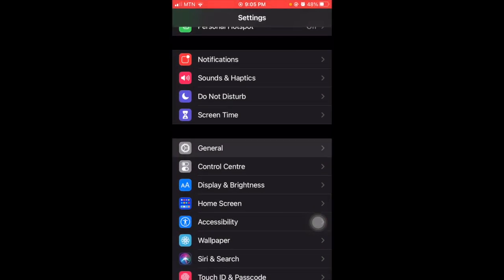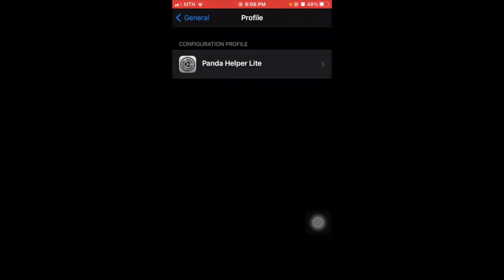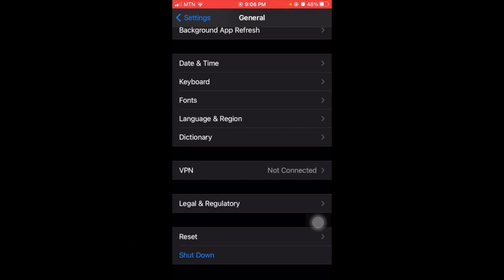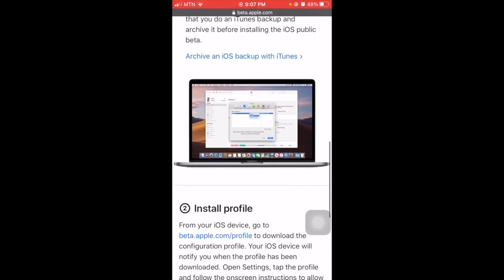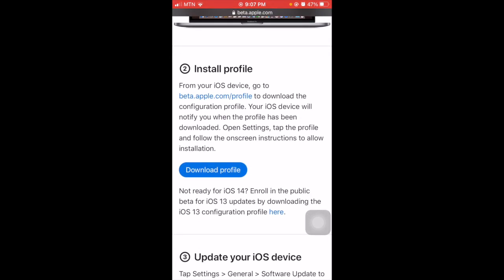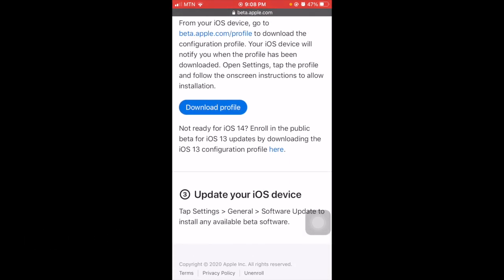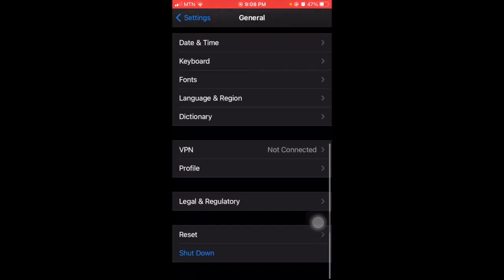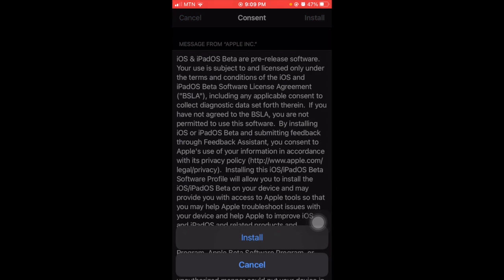How To Install Profile And Device Management On iOS 14